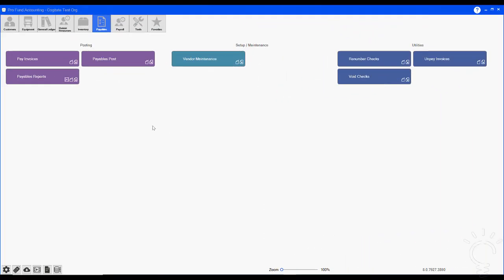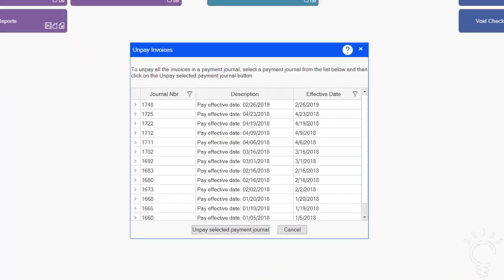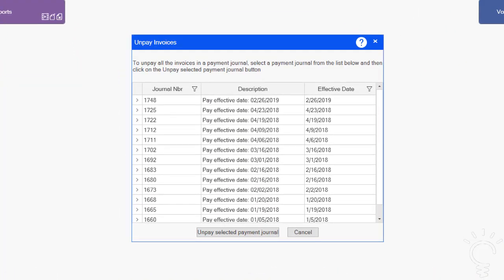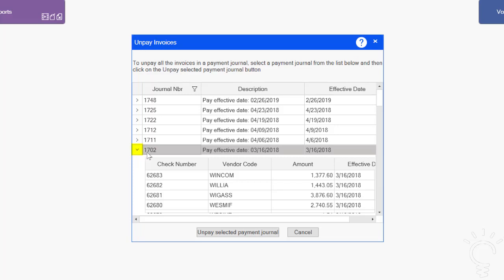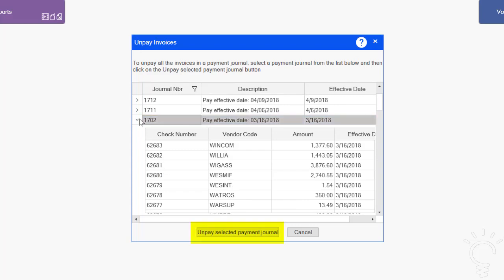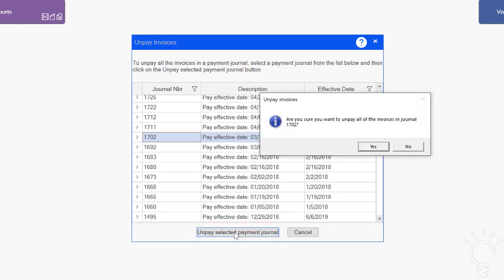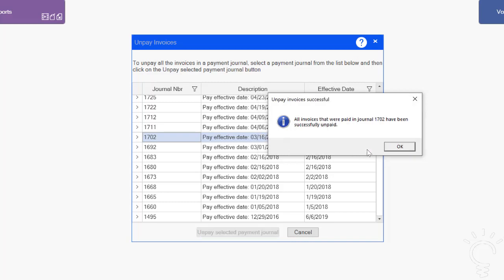Payables- Unpay Invoices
Shows how to use the Unpay Invoices option in Pro Fund Accounting.